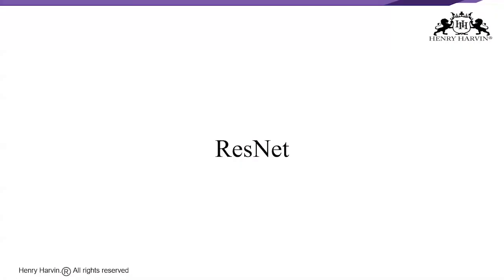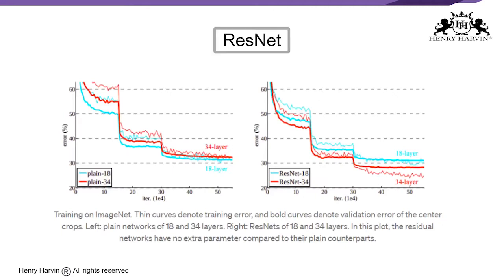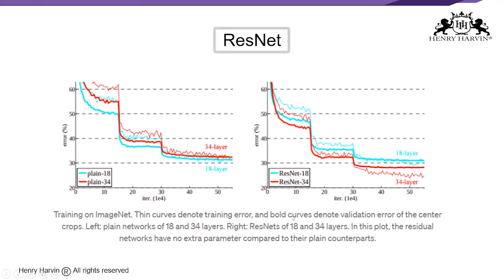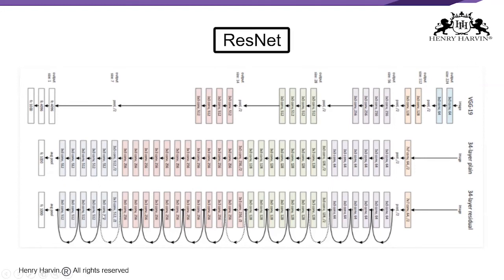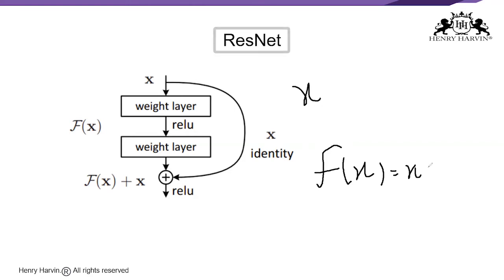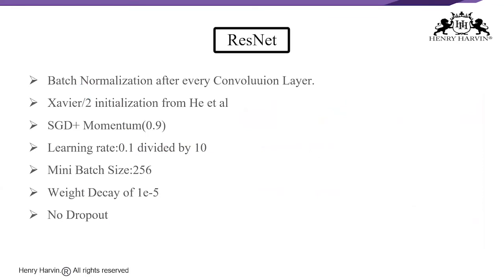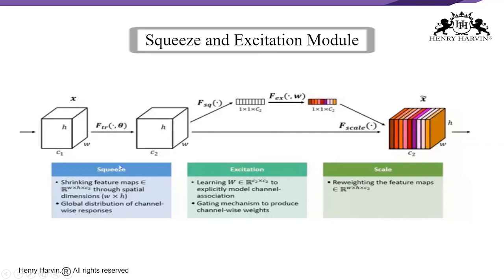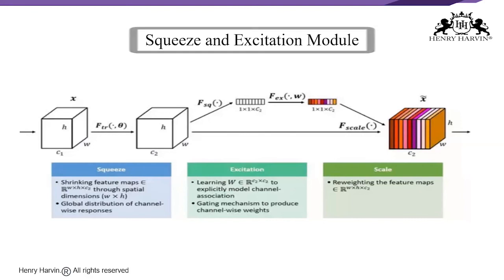ResNet | Best Artificial Intelligence Online Course Tutorial For Beginners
ResNet | Best Artificial Intelligence Online Course Tutorial For Beginners | Henry Harvin

This Henry Harvin video on “ResNet ”   is a complete ResNet tutorial for beginners who want to learn ResNet. A residual neural network (ResNet) is an artificial neural network (ANN) of a kind that builds on constructs known from pyramidal cells in the cerebral cortex. Residual neural networks do this by utilizing skip connections, or shortcuts to jump over some layers. ResNet, short for Residual Networks, is a classic neural network used as a backbone for many computer vision tasks. This model was the winner of the ImageNet challenge in 2015. The fundamental breakthrough with ResNet was it allowed us to train extremely deep neural networks with 150+layers successfully.
So, if you want to learn ResNet go with Henry Harvin.

Key Features:

✅  Recognised Certification
✅  Integrated Curriculum